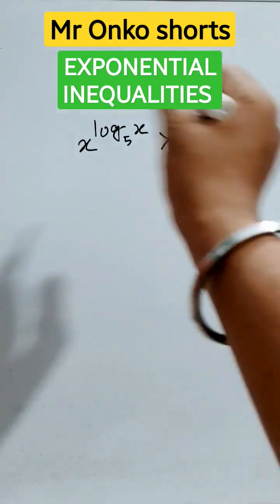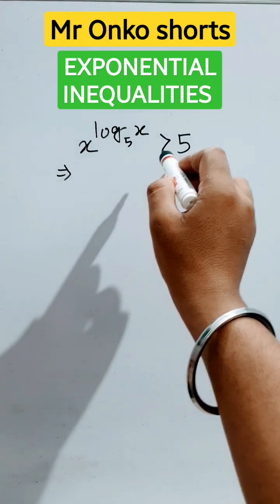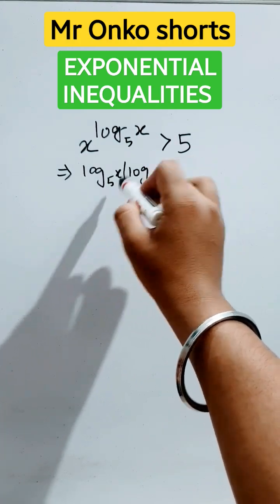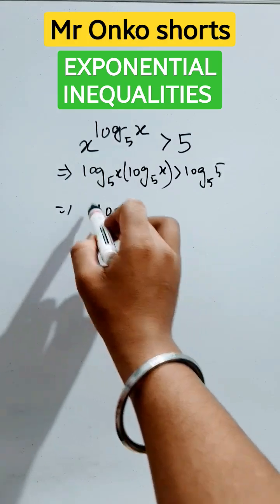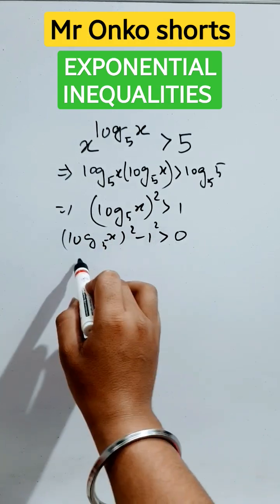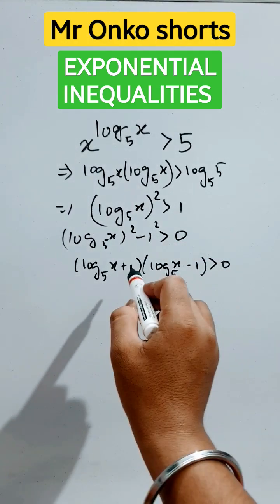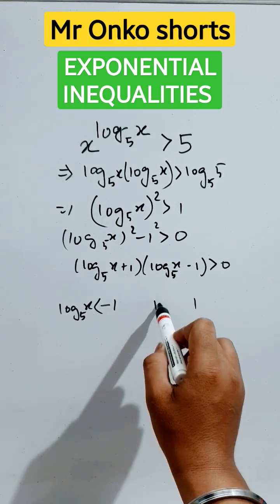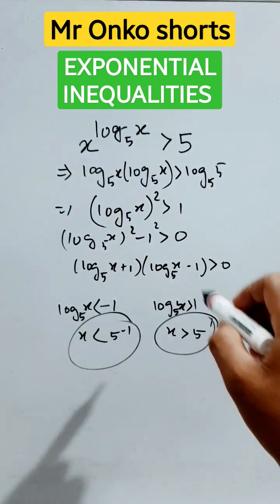Exponential inequalities with Logarithmic tricks🔥😍🎯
Exponential inequalities with Logarithmic tricks🔥😍🎯 mathematics exponents mronkoshorts @MrOnkoshorts here I have explained the trick to solve exponential inequalities with logarithm Solving exponential inequalities with mronkoshorts